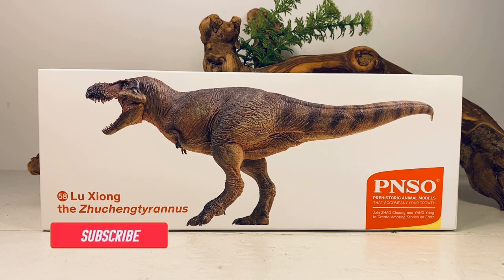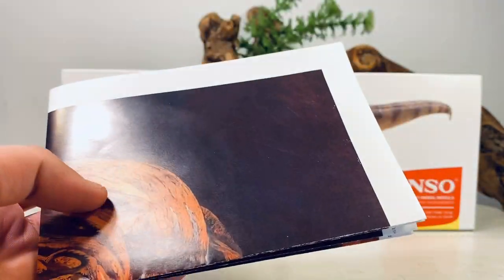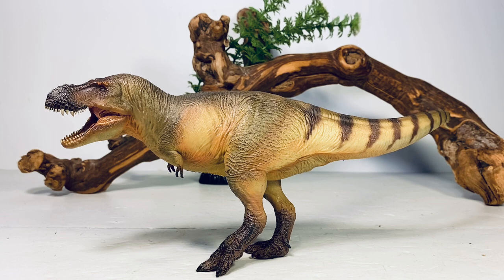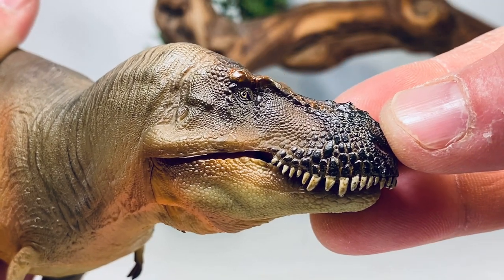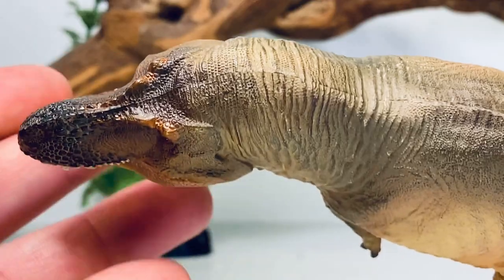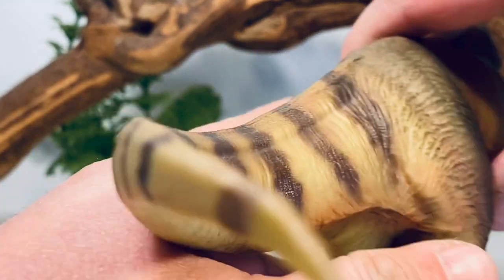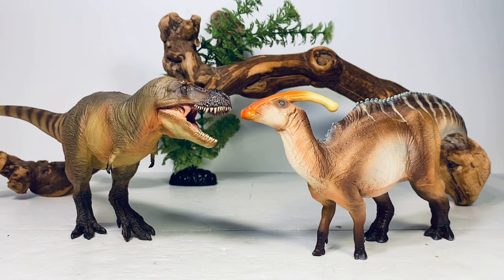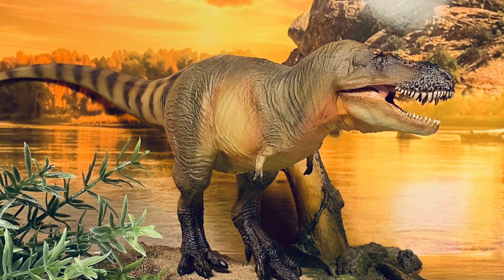PNSO Zhuchengtyrannus “Lu Xiong” Review!! #58 Prehistoric Animal Models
Absolutely loving all the tyrannosaur species PNSO is giving us!! Their Zhuchengtyrannus is a fantastic model. Finally I can justify their $42 price point. It’s worth every penny. It’s big and bulky and sculpted in a dynamic walking pose. Looks great posed next to their Sinoceratops. Another great addition to your dinosaur collection.

Purchase on AliExpress: US $42.99 | PNSO Prehistoric Amimal Models: 58 Luxiong The Zhuchengtyrannus